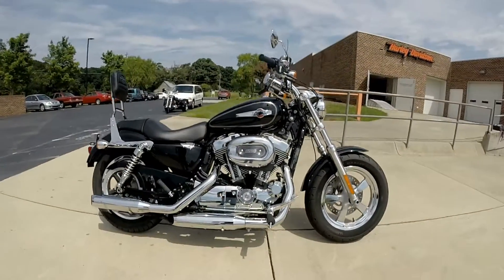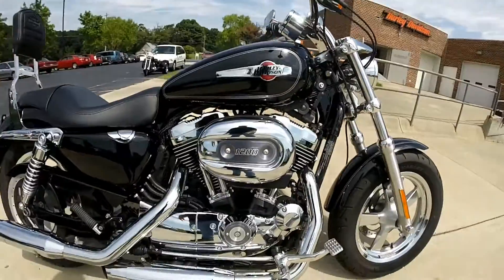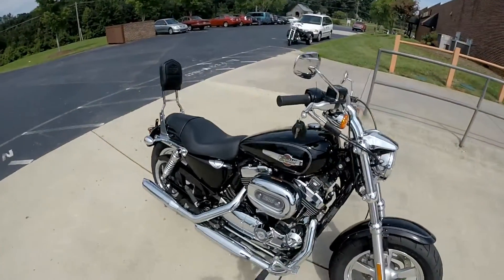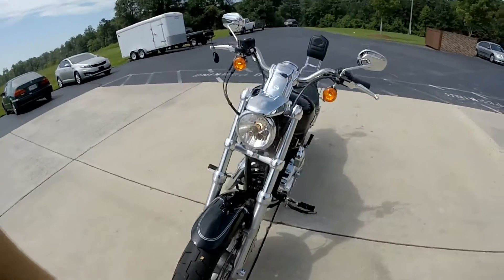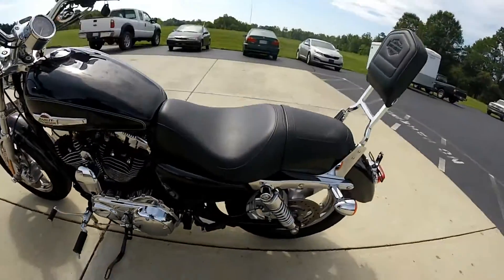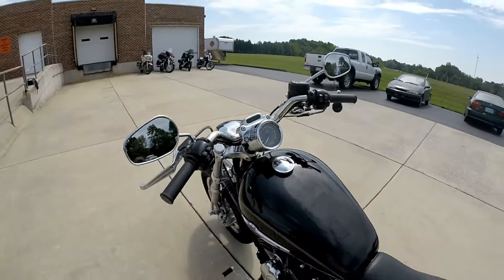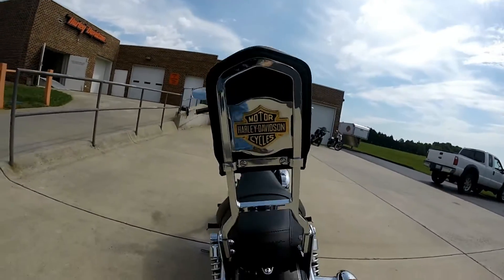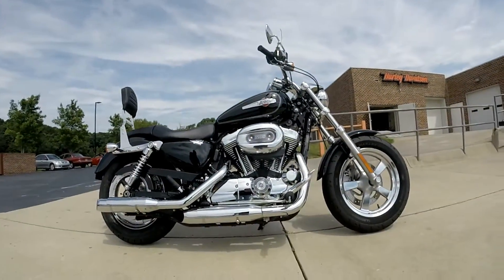SOLD! 2015 Harley-Davidson® XL1200C - Sportster® 1200 Custom 5117